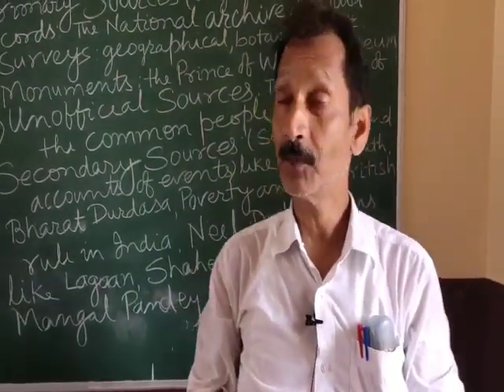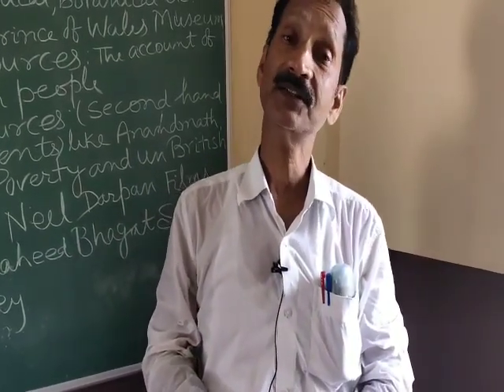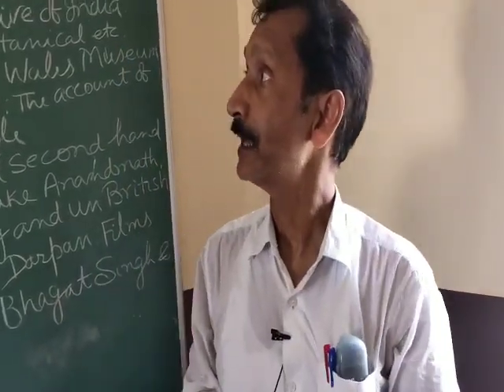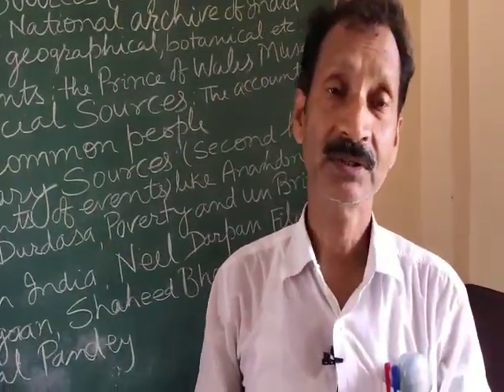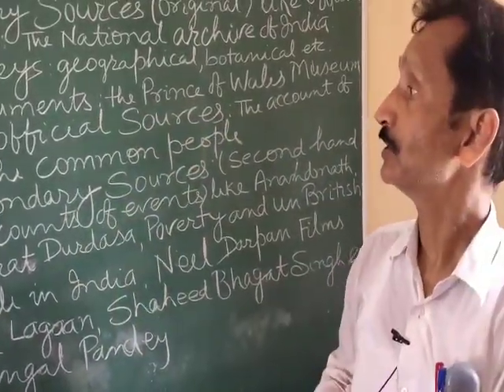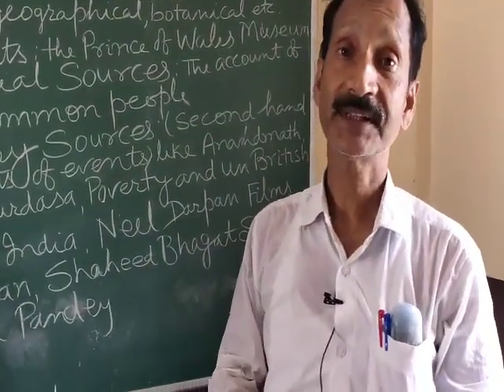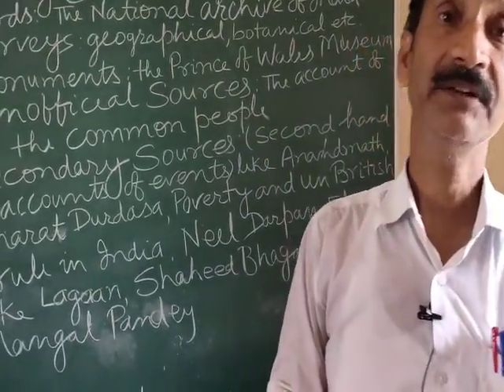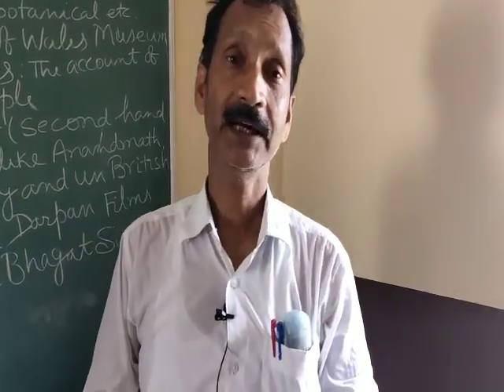when where and how class 8 history